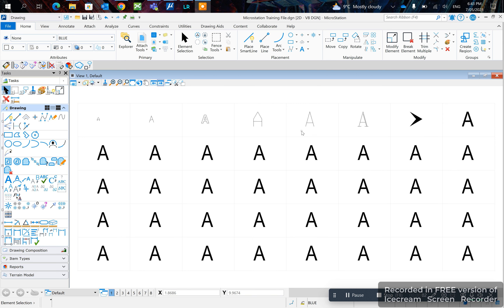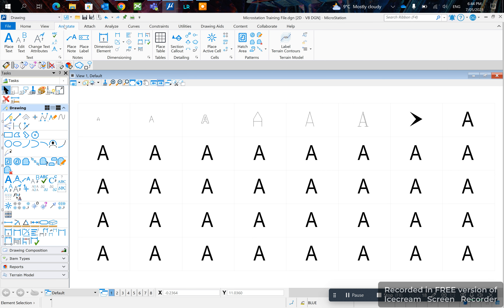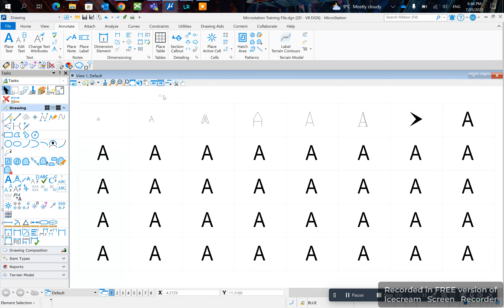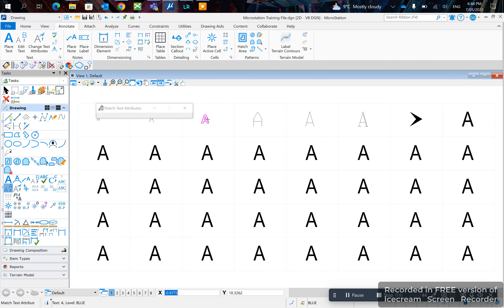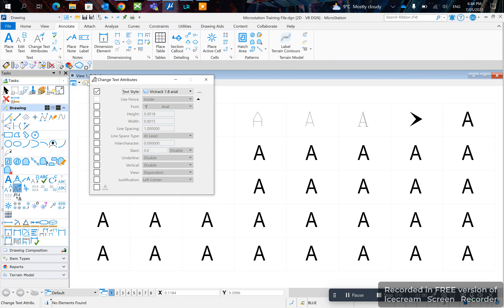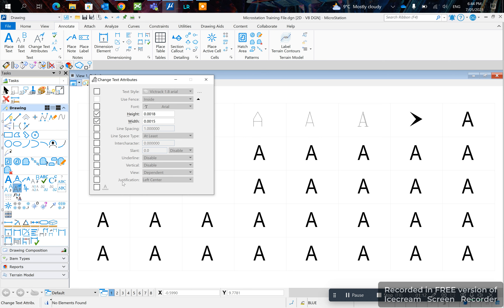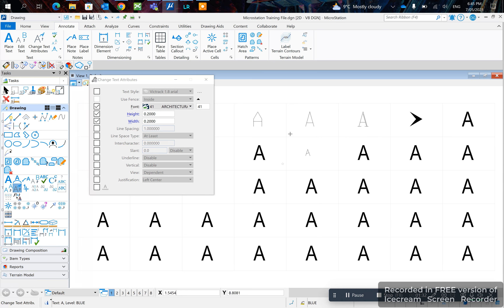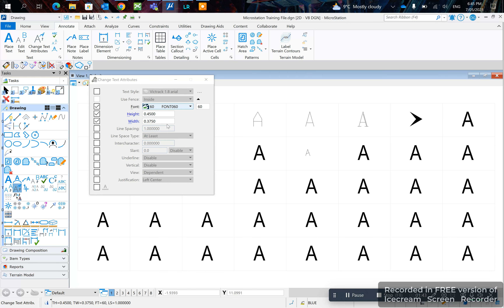MicroStation CONNECT Edition: How To Match Text Attributes